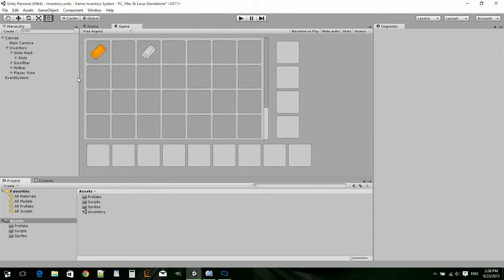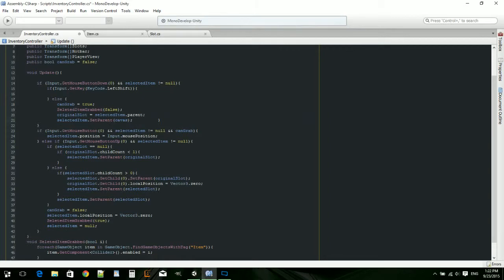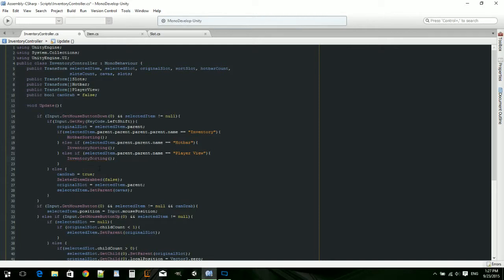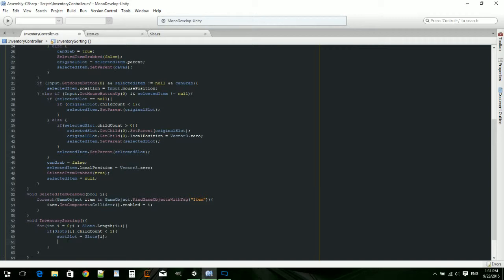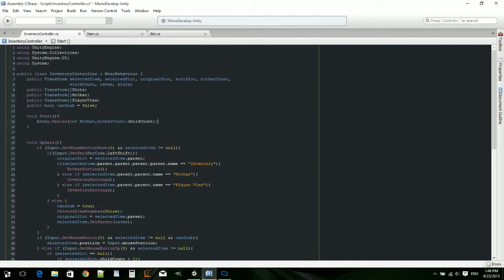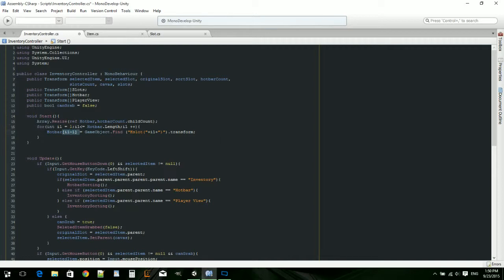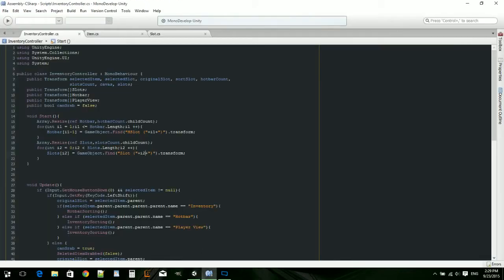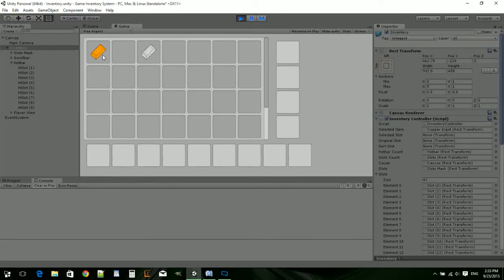Unity 5 Inventory System Ep6 (Adding a Sort Slot)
Hey guys, this is the Sixth Episode of a series of videos, in which i'll be showing you, how to make your own custom inventory system for your game, in unity 5 hope you enjoy :)

most of the inventory design is actually not my idea
its by a guy named creagines i just build off of his design
and add some extra funtionality to it if you want to check out the
original design go to his channel